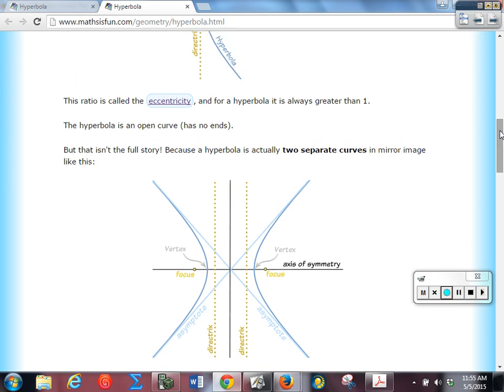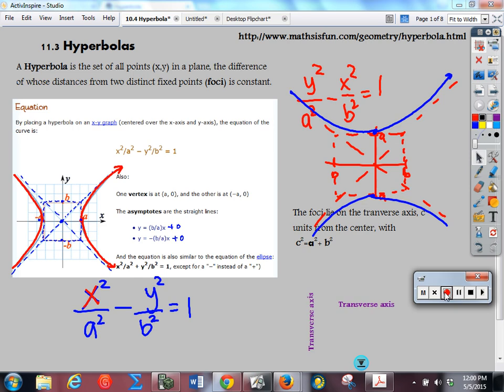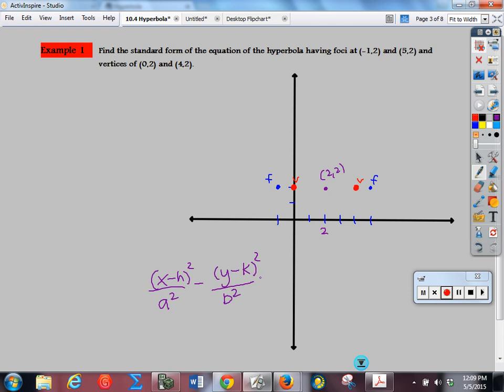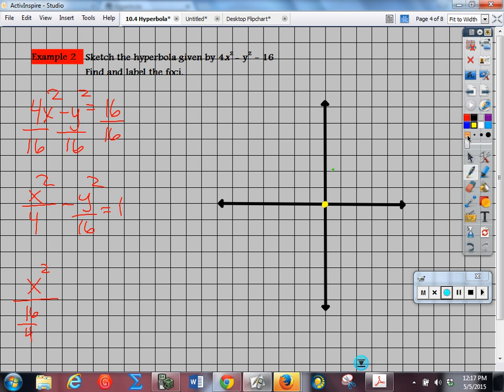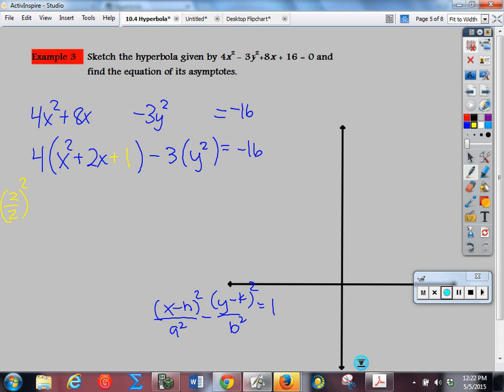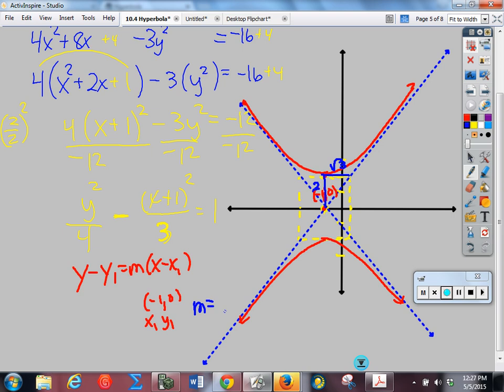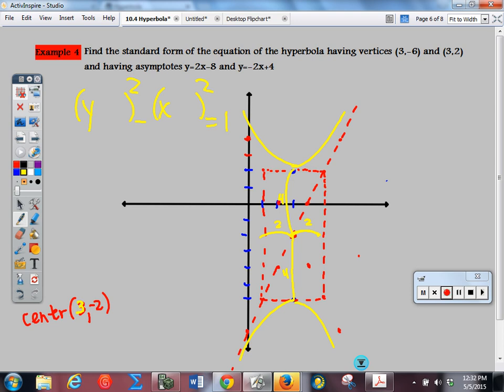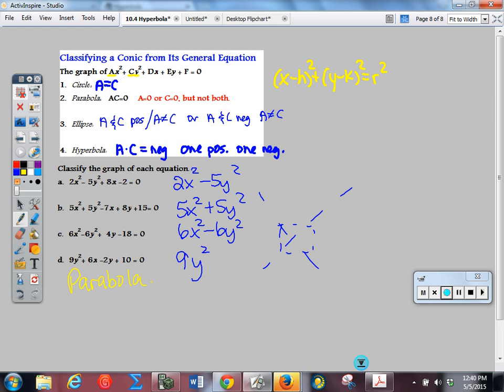11 3 hyperbolas A3